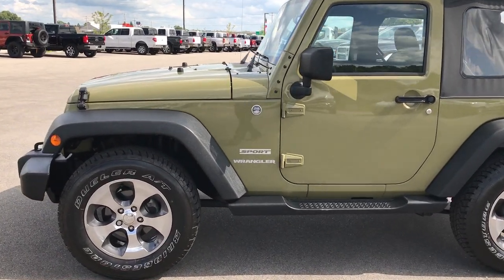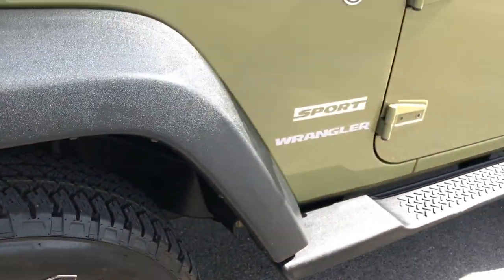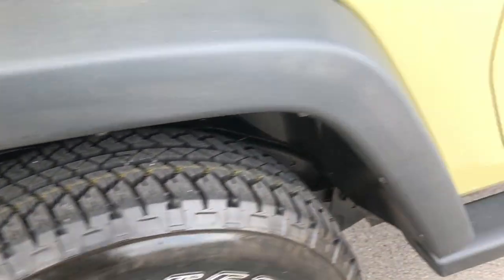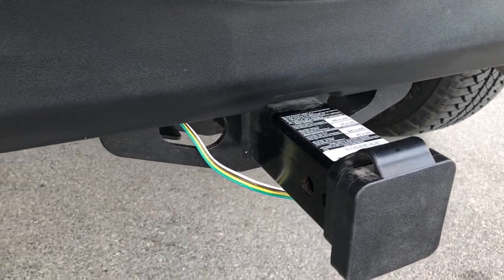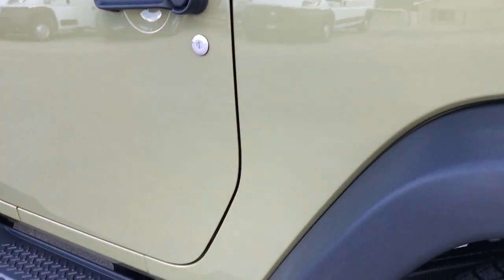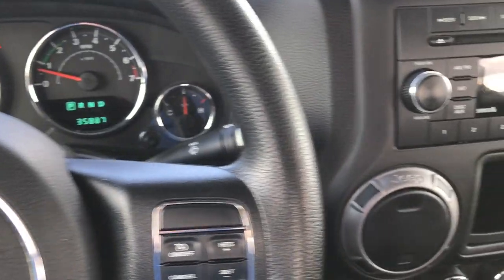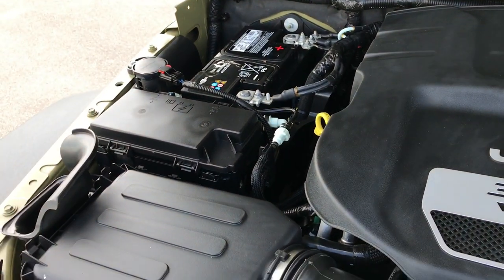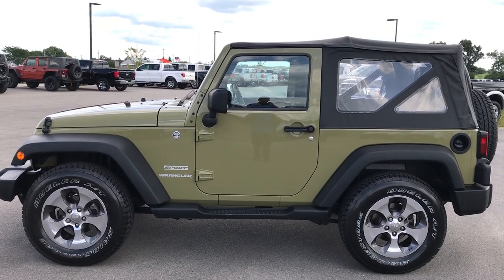USED 2013 JEEP WRANGLER 2 DOOR COMMANDO GREEN SPORT WISCONSIN WALK AROUND REVIEW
This 2013 JEEP WRANGLER TWO DOOR SOFT TOP SPORT IN COMMANDO GREEN is the vehicle we did walk around review of today.

2013 JEEP WRANGLER 2 DOOR SOFT TOP SPORT IN COMMANDO GREEN

STOCK: 7D318A
PRICE: $22,999
MILES: 35,880
MAKE: JEEP
MODEL: WRANGLER
VIN: 1C4AJWAG7DL584322

1 Owner! Clean Title History! 3.6 Liter V6 DOHC Engine, 285 Horsepower, Two Door with Soft Top, Sport Package, BRAND NEW TIRES, AUTOMATIC, TOW PKG, ALLOY RIMS, 4X4, Automatic Transmission Center Console Shifter, 5 Speed Automatic Transmission with Optional Manual Tap Shift, 4x4 Floor Shifter Four Wheel Drive 4WD, Driver Seat Height Adjuster, Non Smoker, Black Ebony Cloth Seats, Bucket Seats, 2nd Row Bench Seating, Towing Package with Receiver Trailer Hitch and Trailer Wiring Tow Package, Electronic Stability Control Traction Control ESC, Downhill Assist Control DAC, Brand New Bridgestone Dueler A/T P255/70 R18 Tires, Factory Alloy Rims Premium Wheels, Four Wheel Disc Brakes, Factory Painted Stepbars, Fog Lights, AM / FM Radio Tuner, Sirius/XM Satellite Radio Capabilities Sirius / XM, CD Player, Auxiliary MP3 Jack Portable Audio Connection, Adjustable Height Seatbelts, Driver and Passenger Front Air Bags, L.A.T.C.H. Child Safety System, Compass, Outside Temperature Display and Mileage Display, Factory Floormats, Air Conditioning AC, Cruise Control, Tilt Steering Wheel, Commando Green Clearcoat, One Owner! Clean Autocheck! Very very clean inside and out! This is one of the sharpest and cleanest Jeep Wrangler sports we have ever had on our lot! Make your move before this super clean 4wd is gone!

STOCK: 7D318A
PRICE: $22,999
MILES: 35,880
MAKE: JEEP
MODEL: WRANGLER
VIN: 1C4AJWAG7DL584322